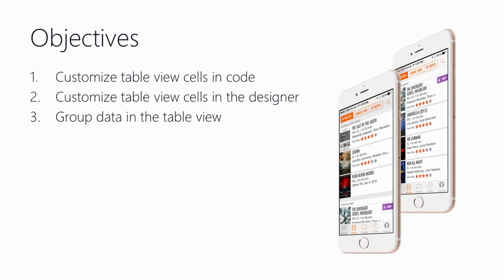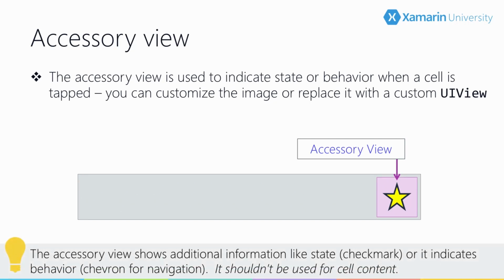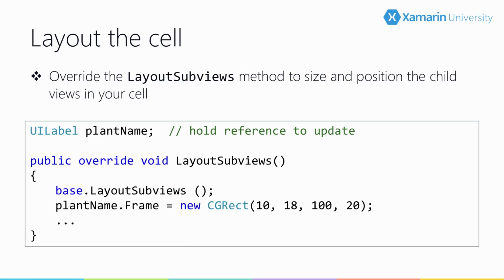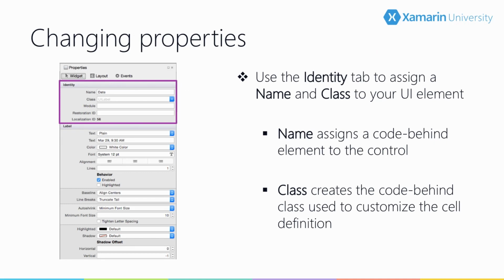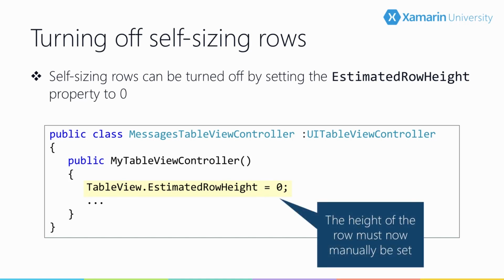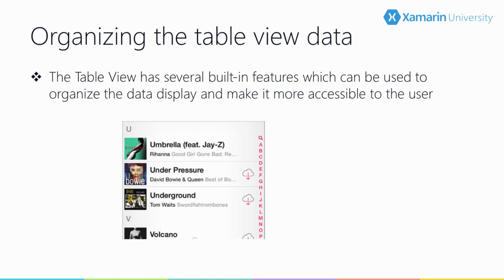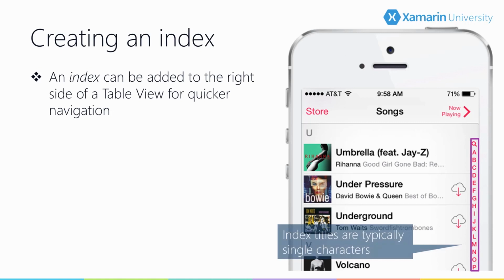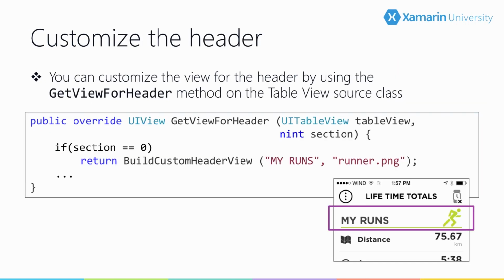IOS115 - Customizing TableViews